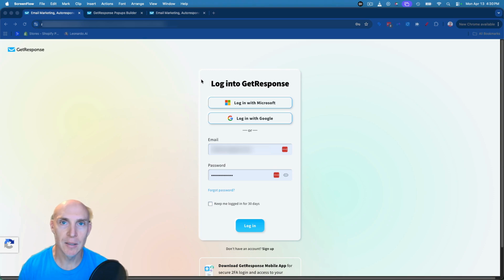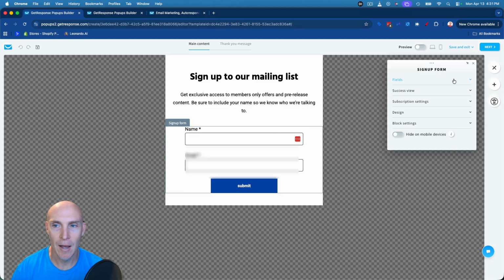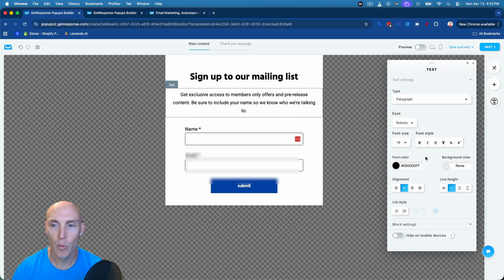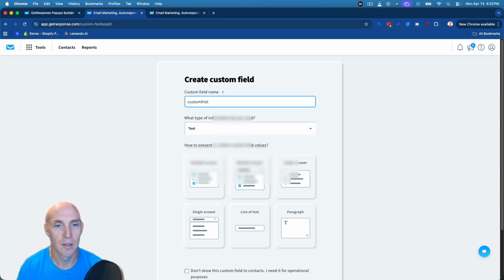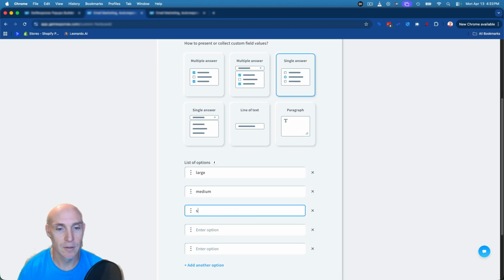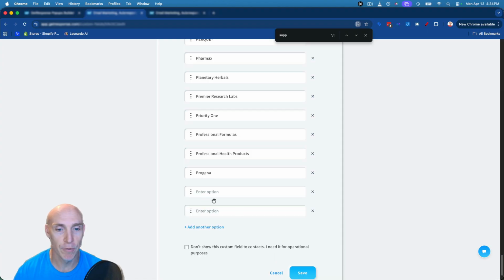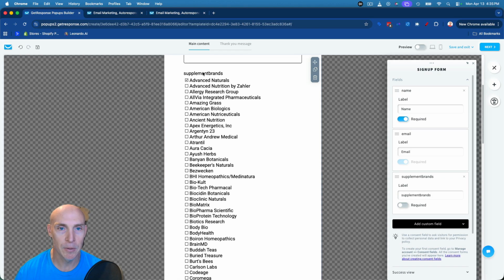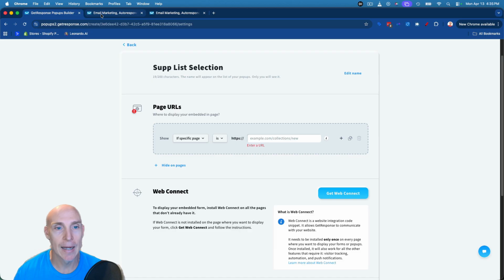GetResponse Create Custom Fields & Forms